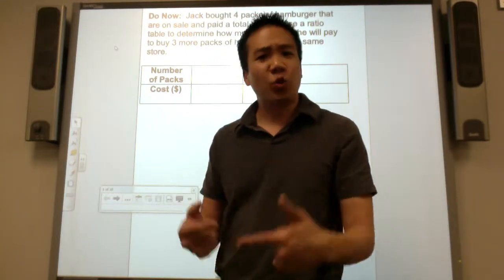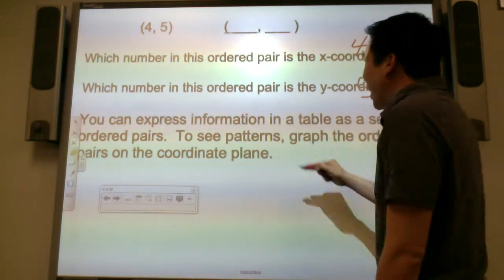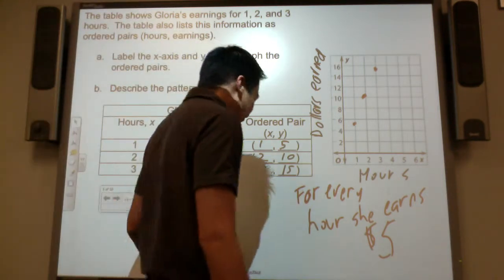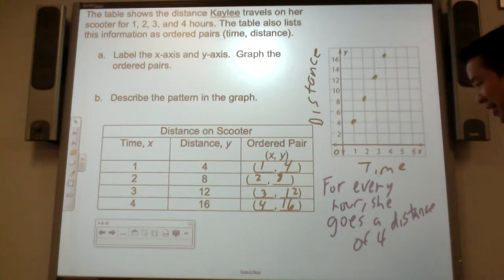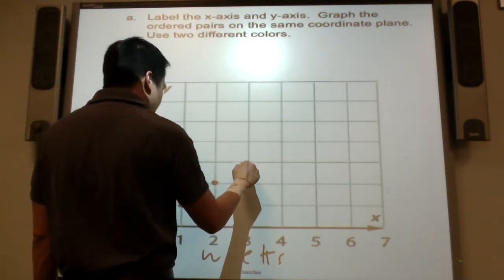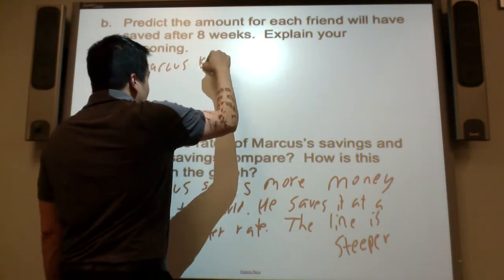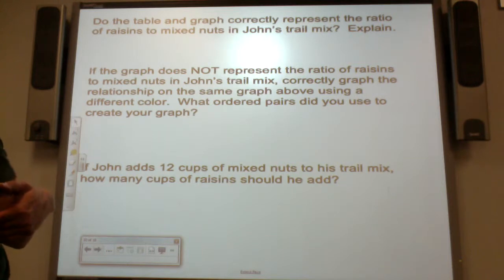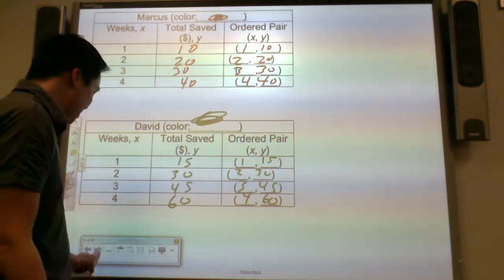Graph Ratio Tables